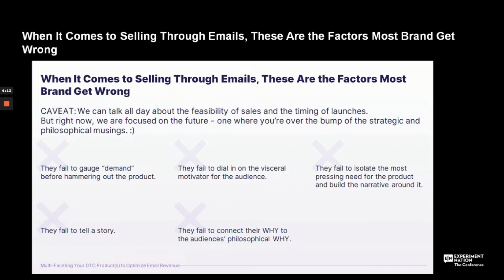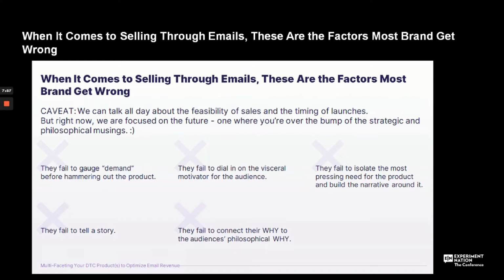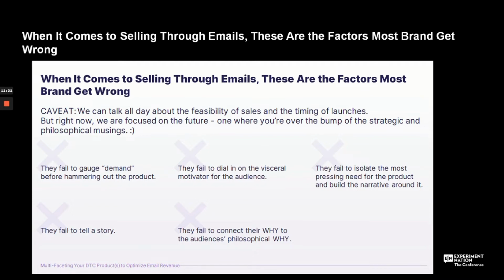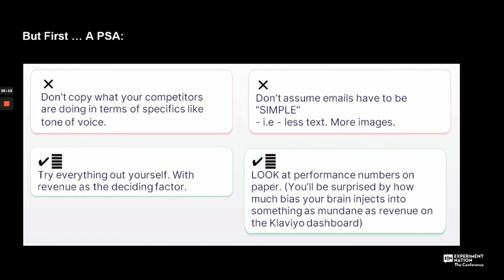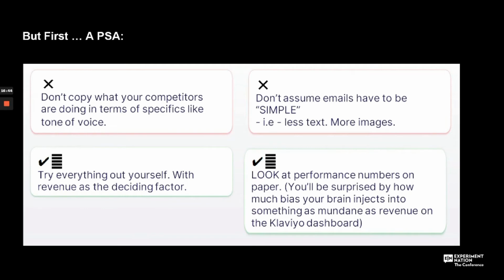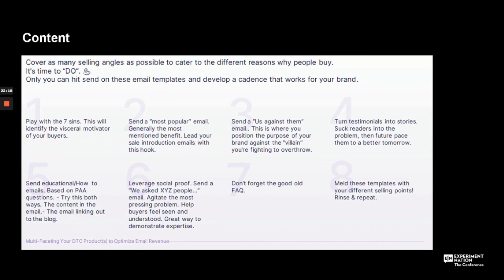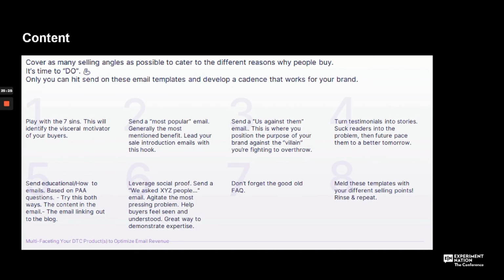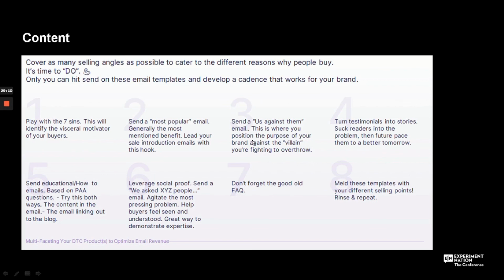Multi Faceting Your DTC Brand to Optimize Email Revenue with Trina Moitra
Chapters
0:00 - Introduction
1:50 - Sending sale emails: Expectations vs. Reality
4:22 - Factors most brands get wrong
14:00 - But first… A PSA
17:42 - Creating multi-email campaigns with endless variety
22:23 - Content